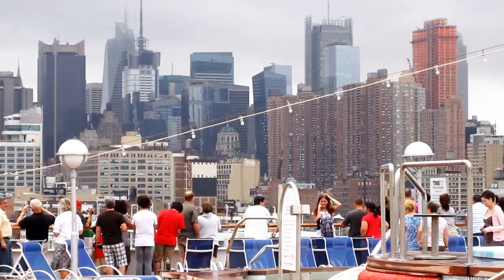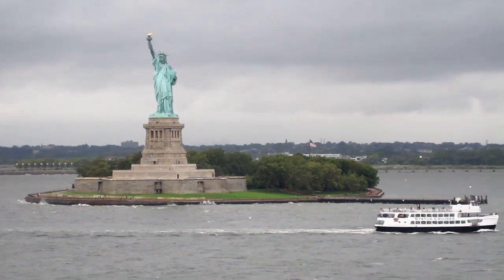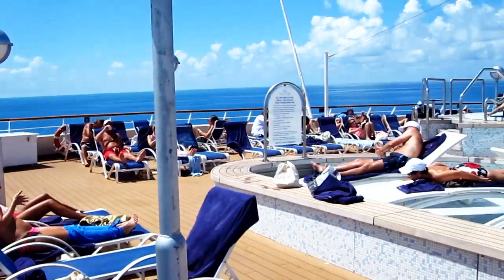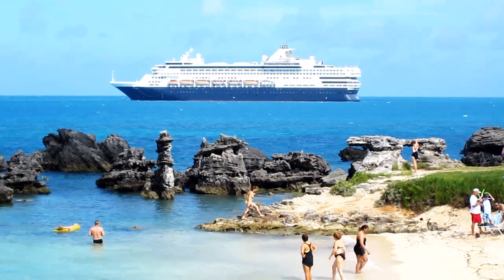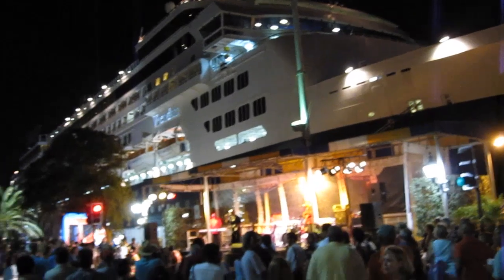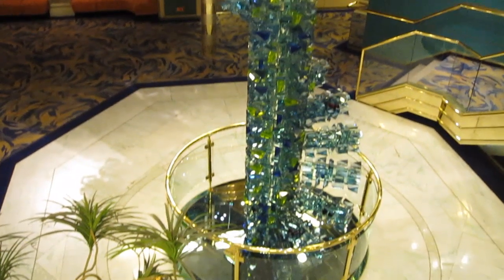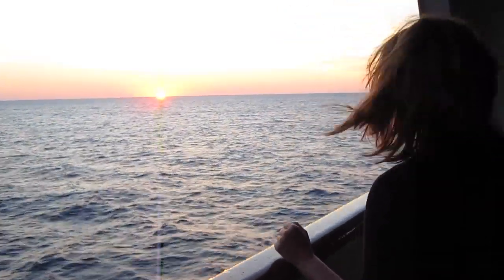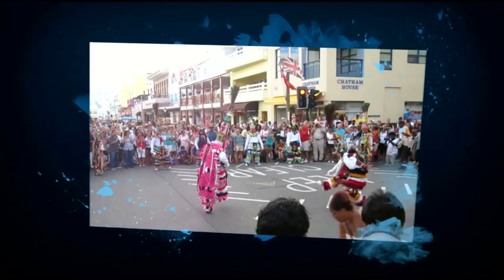Bermuda Cruise - Holland America m/s Veendam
Part 1: An overview of Holland America's Veendam. Setting sail from the Manhattan Cruise Terminal to St. George's and Hamilton, Bermuda.